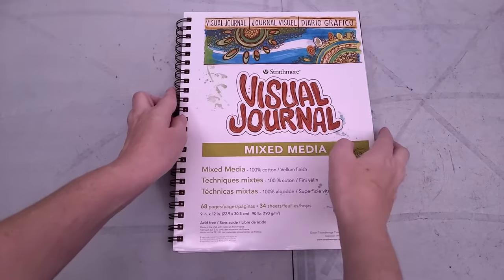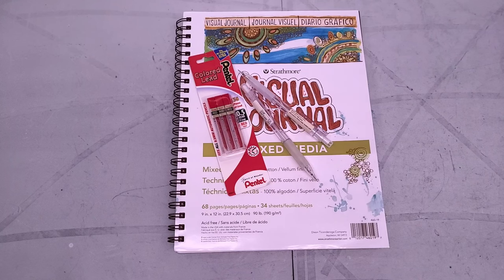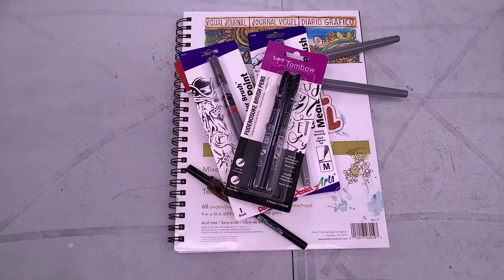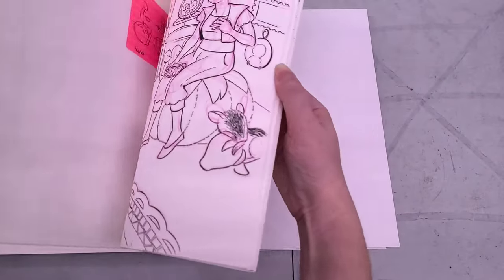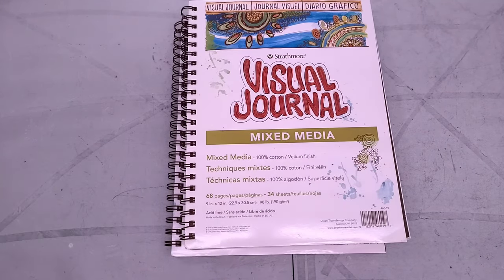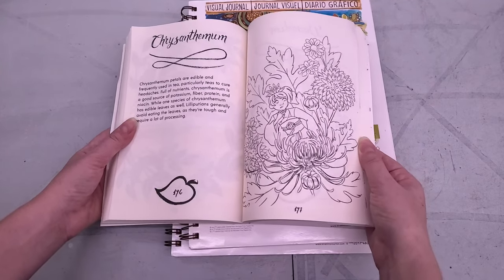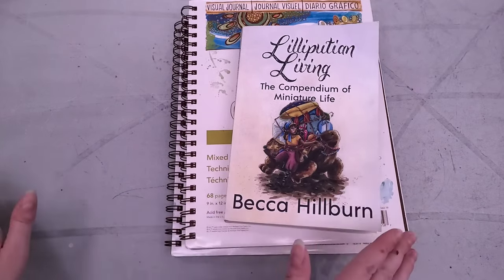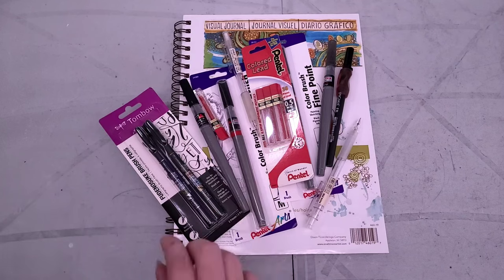Inktober 2022 Inking Supplies Haul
Materials Mentioned:
Strathmore Visual Journal- Mixed Media- 9X12
Pentel .5mm Red Leads
Muji Mechanical Pencils
Sakura Pigma FB Brushpen
Pentel Pigment Brushpens
Extra Fine
Tombow Fudenosuke Brushpens
White Vinyl Eraser

Inking Complicated Illustrations